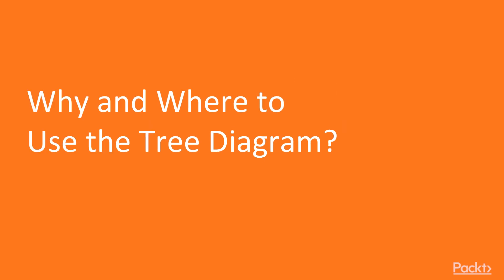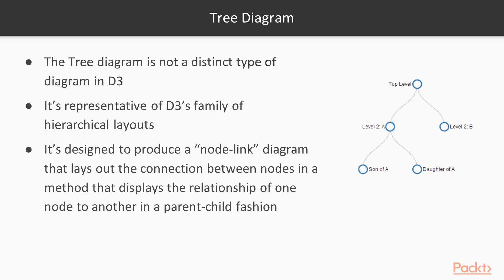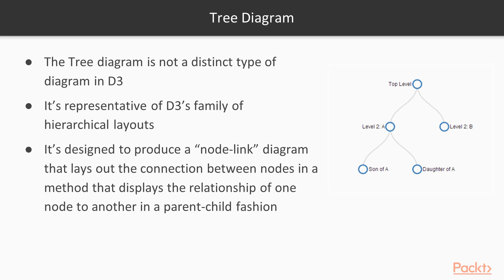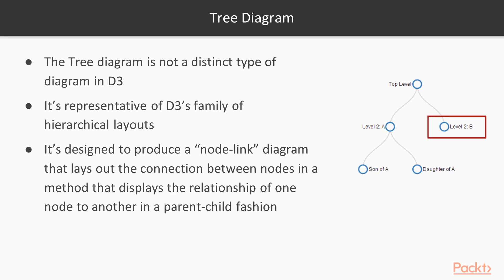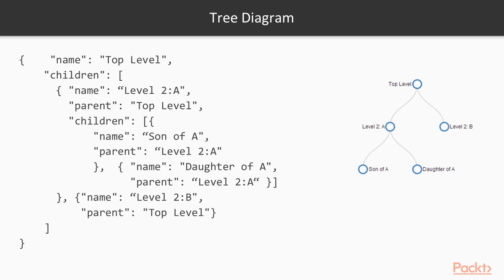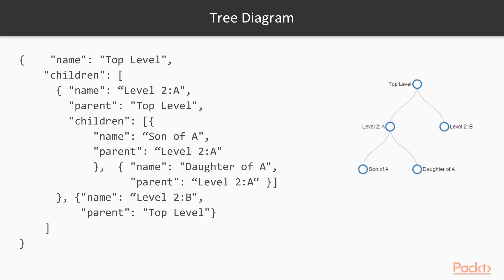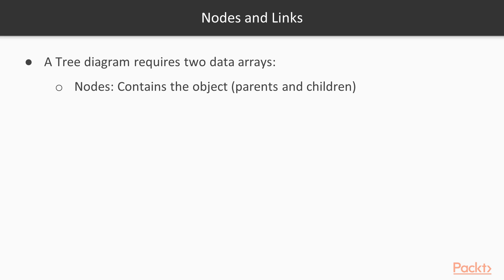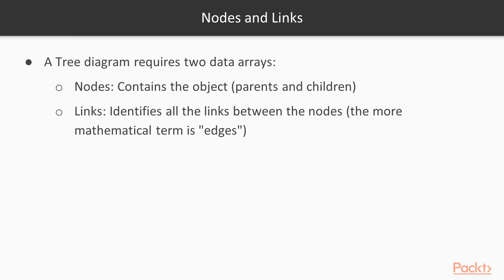D3.js Tips, Tricks, and Techniques: Why and Where to Use the Tree Diagram?|packtpub.com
This video tutorial has been taken from D3.js Tips, Tricks, and Techniques. You can learn more and buy the full video course